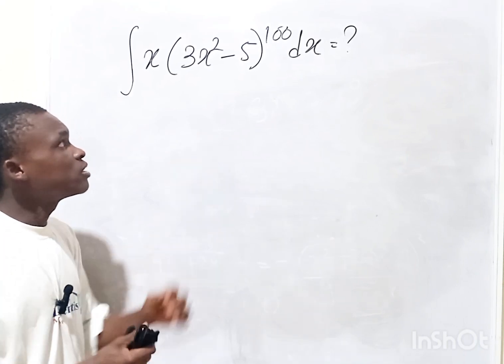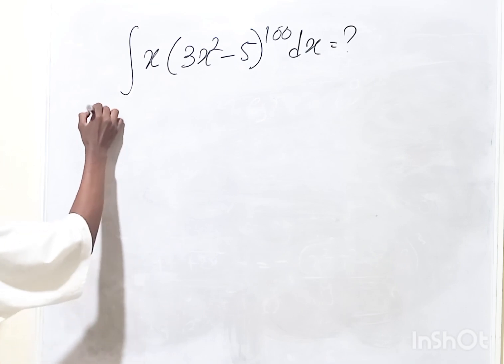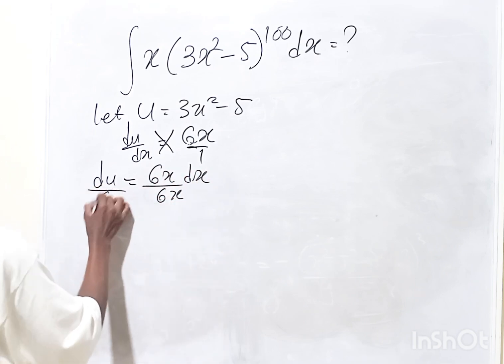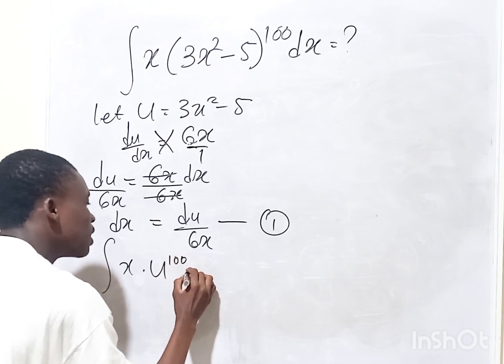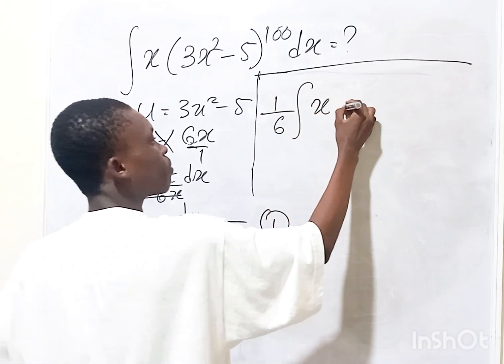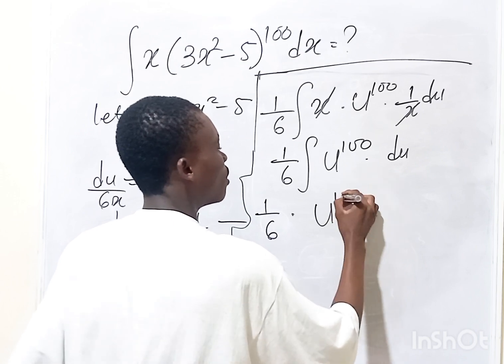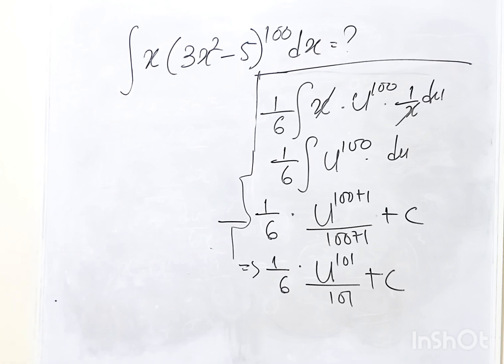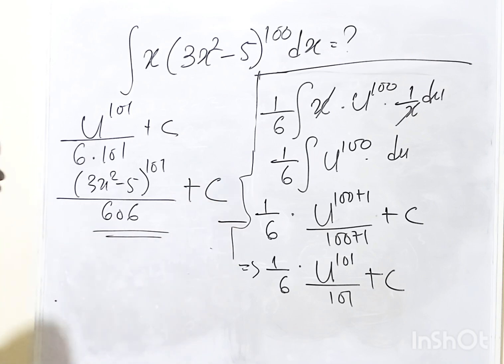Can You Solve This Integral? Most Students Get It Wrong!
Can you solve this challenging integral before watching the solution? In this video, I solve ∫ x(3x² − 5)¹⁰⁰ dx step by step using a simple substitution method. If you are preparing for JEE Main, JEE Advanced, university calculus, or you simply want to improve your integration skills, this lesson will help you understand the quickest approach without skipping any important steps.
On this channel, you'll find clear mathematics tutorials covering integration, differentiation, algebra, trigonometry, limits, and other calculus topics.